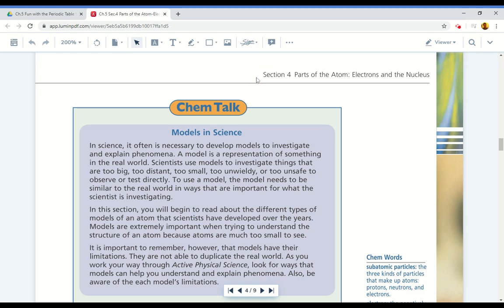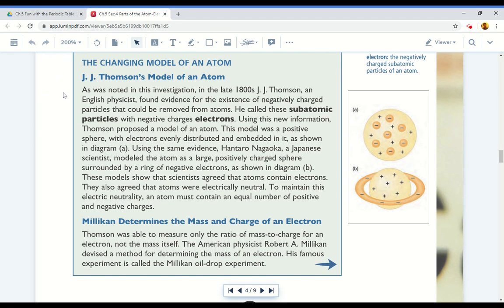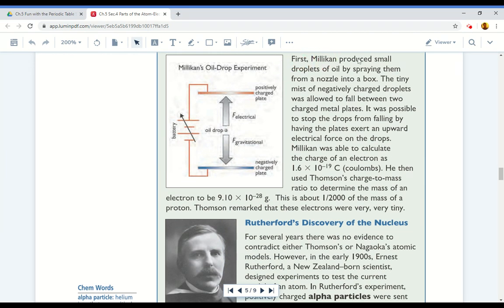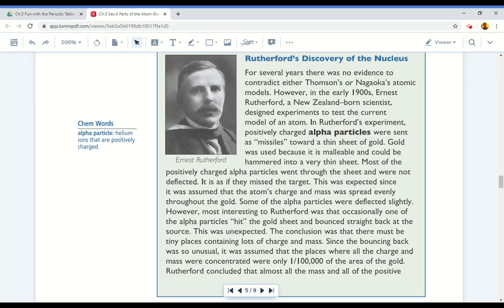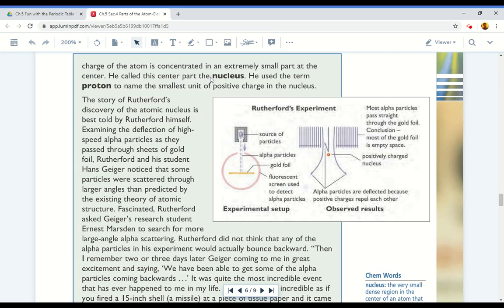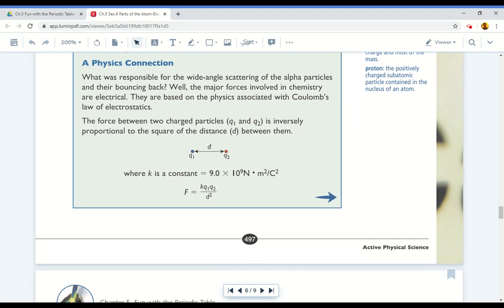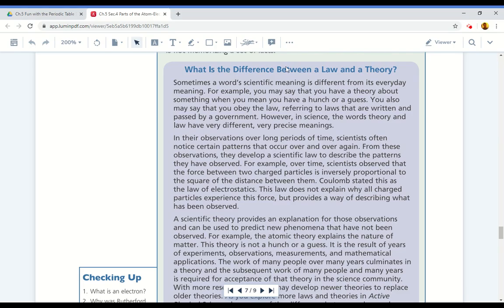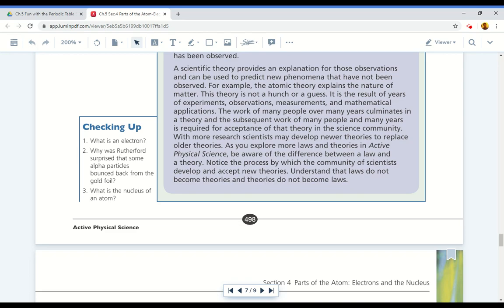Active Physical Science Ch. 5 Sec. 4